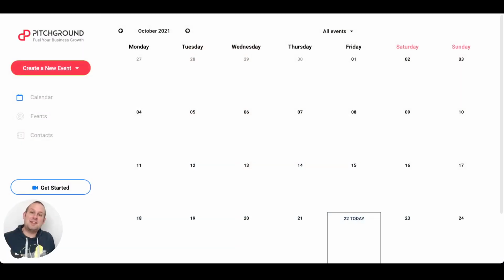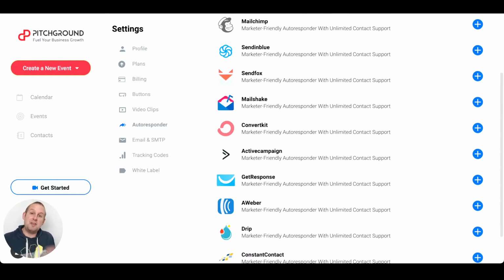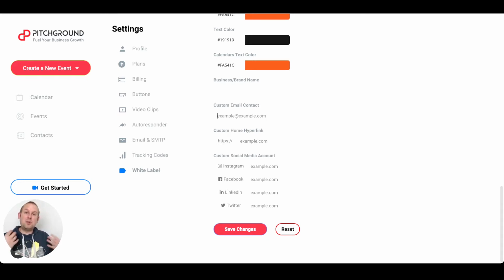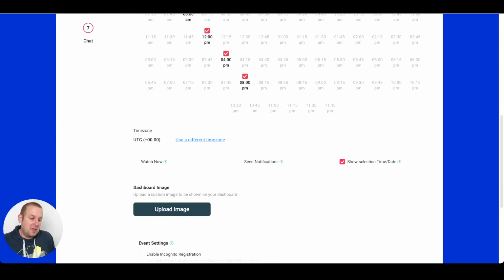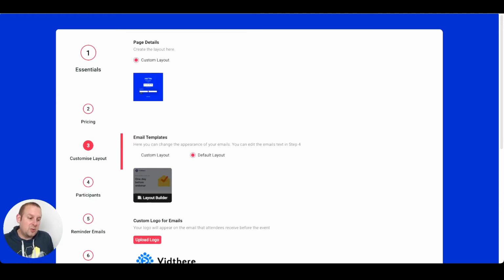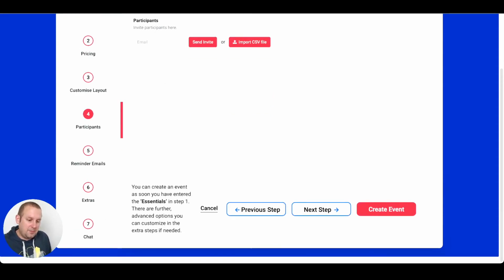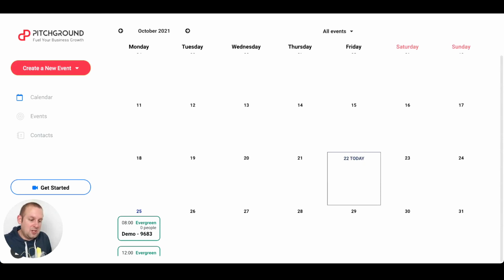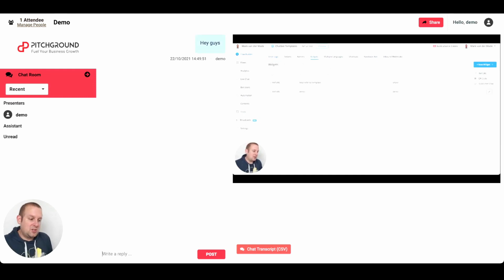[USECASE] Creating Webinars With Ease Using Vidthere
Webinar can increase the revenue of your business exponentially, but it can be difficult to figure where to build those webinars.

Vidthere,  The 100% Browser-Based Webinar Platform, is the solution to your problems.

Run LIVE Webinars, AUTO Webinars, all with recording and Zero technical skills needed.

In this webinar, we'll go through the entire Vidthere Platform and how to use it for your Webinars!

For Easier Accessibility:

00:00 - Introduction
00:27 - settings overview
03:10 - Creating an event
08:39 - previewing the event
09:55 - Overview